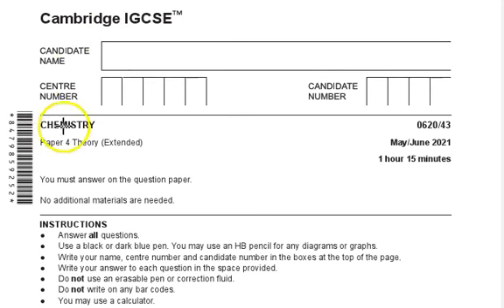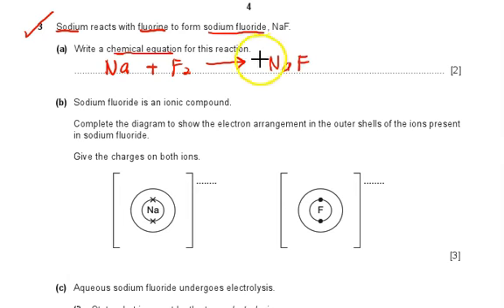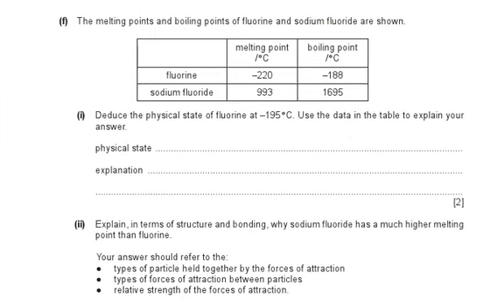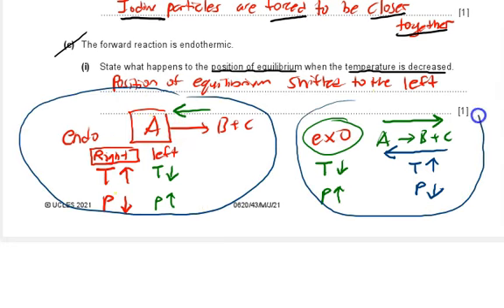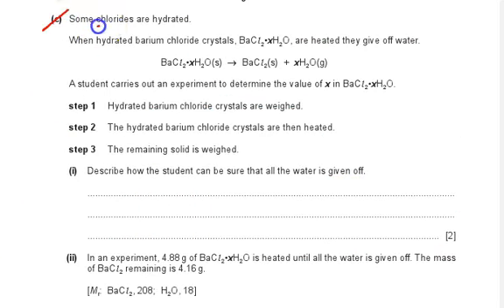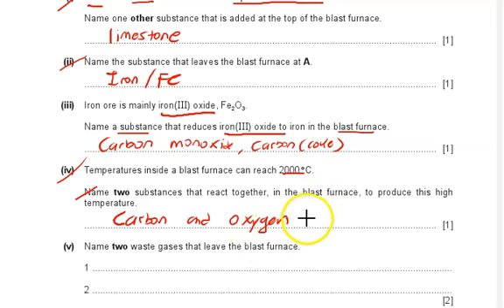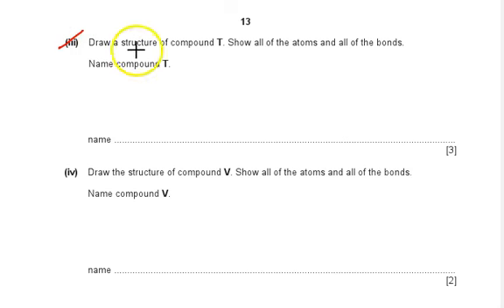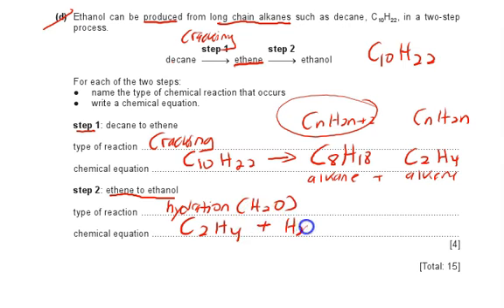IGCSE CHEMISTRY 0620 MAY/JUNE 43 2021| 0620/43/M/J 2021 |SOLVED & EXPLAINED